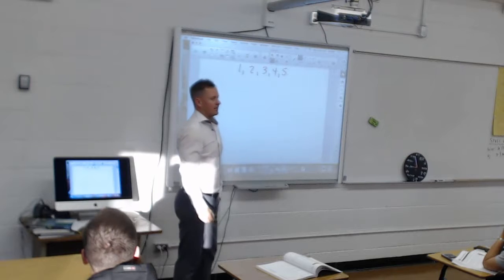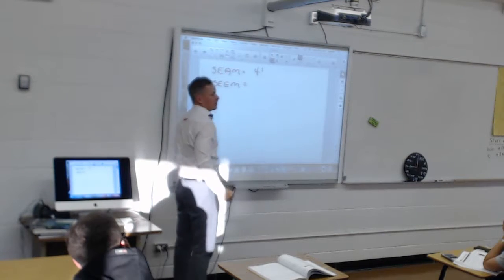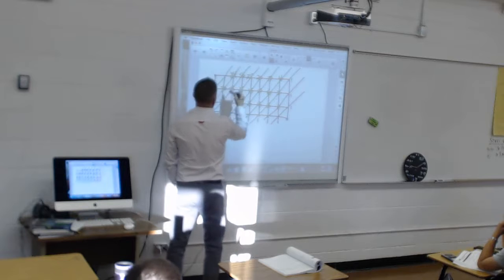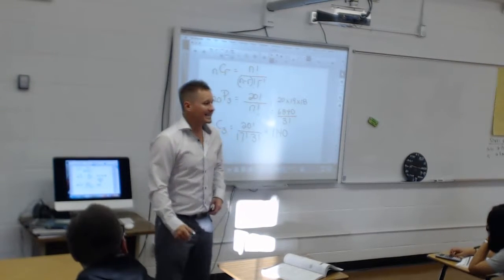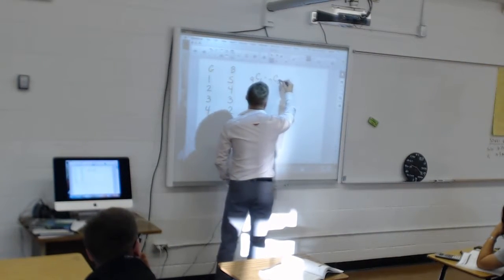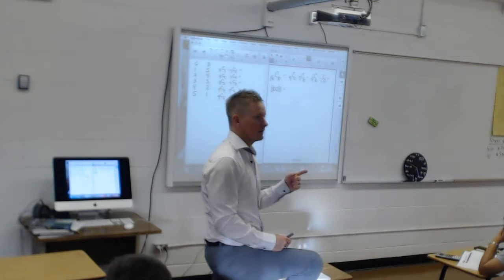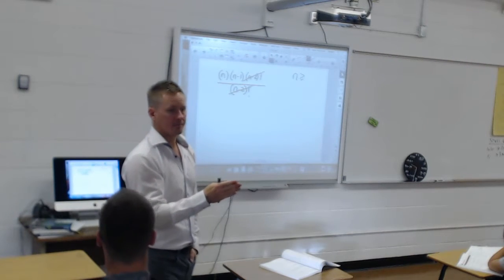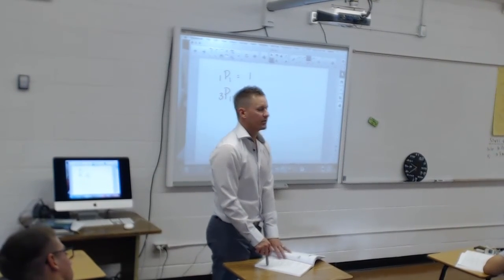Combinations 4 5, 4 6